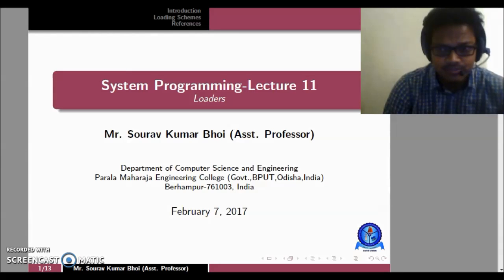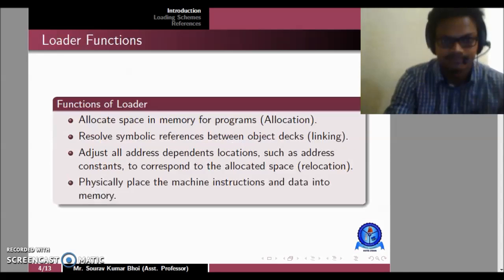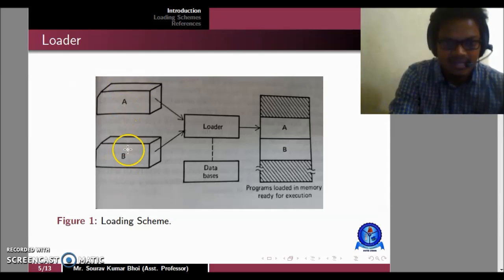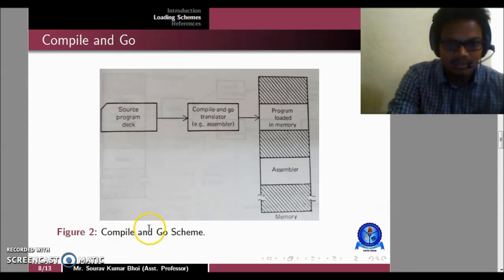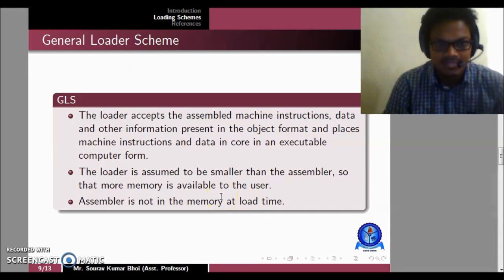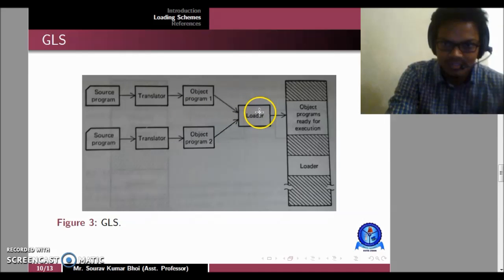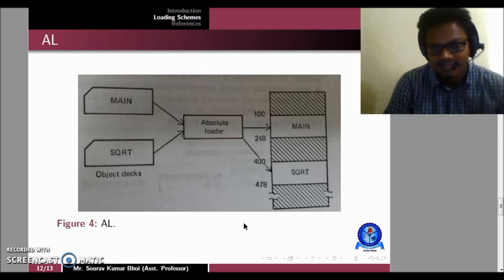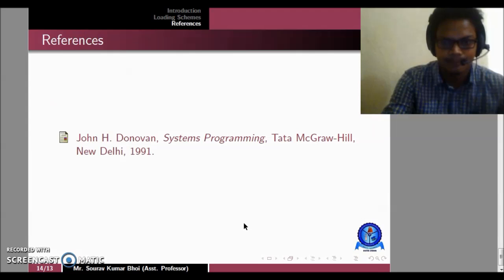System Programming - Lecture 11: Loaders - Loading Schemes